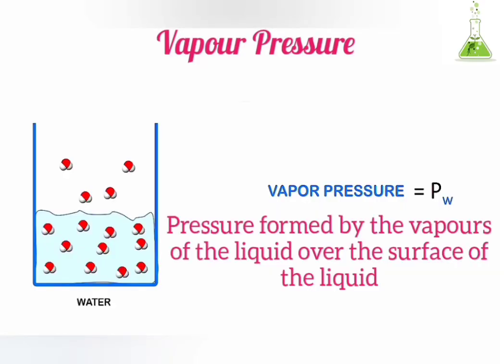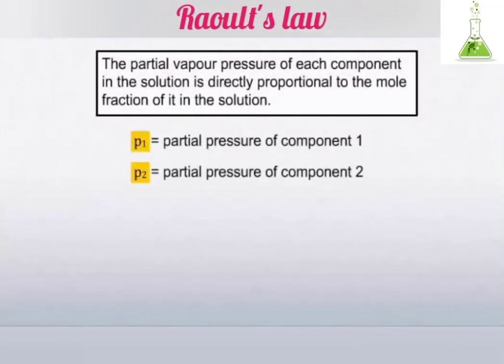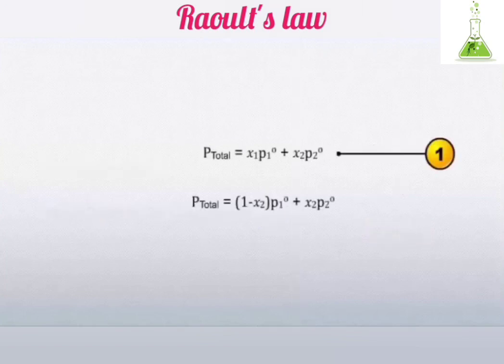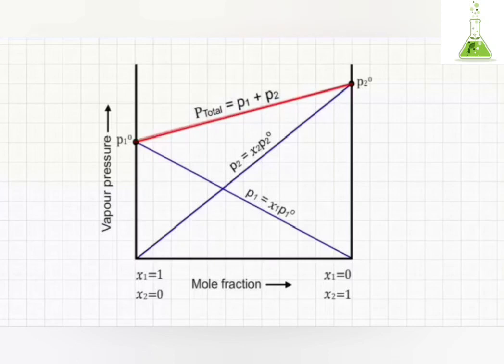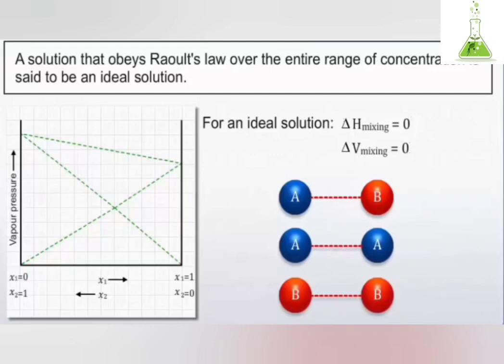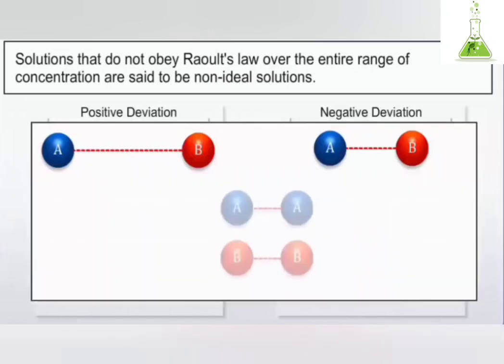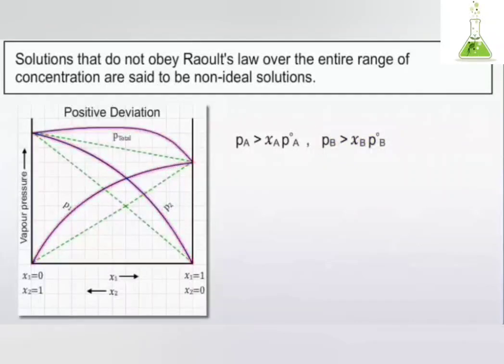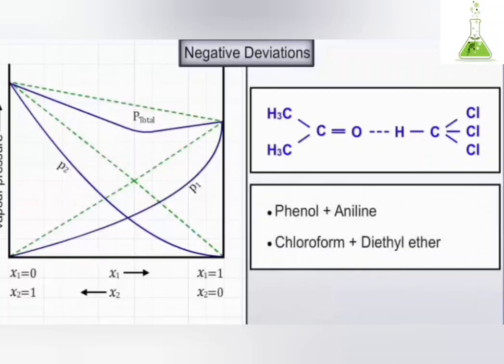CLASS 12 CHEMISTRY CHAPTER 2 SOLUTIONS VAPOUR PRESSURE PARTIAL PRESSURE DALTONS LAW RAOULTS LAW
CLASS 12 CHEMISTRY CHAPTER 2 SOLUTIONS VAPOUR_PRESSURE PARTIAL PRESSURE